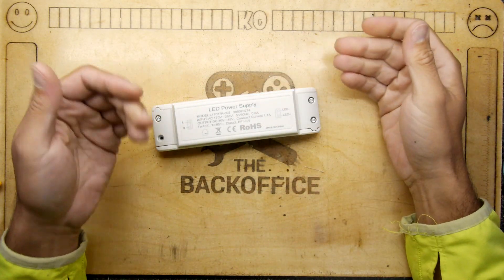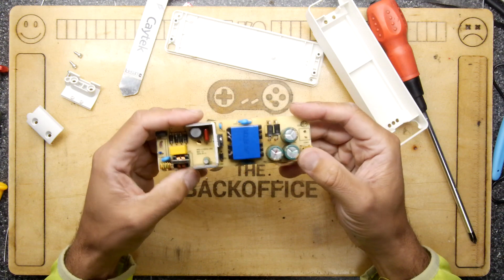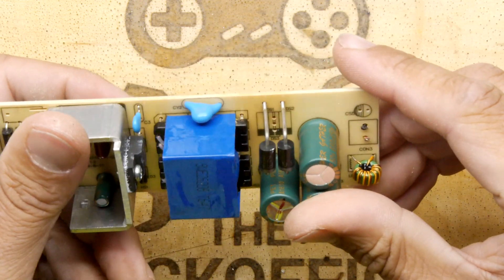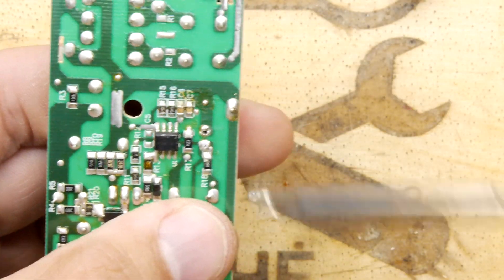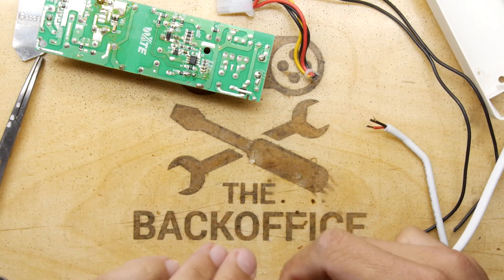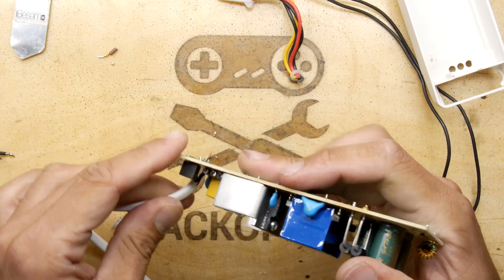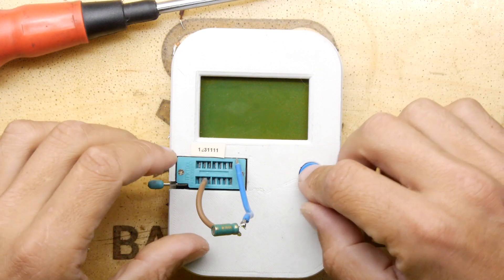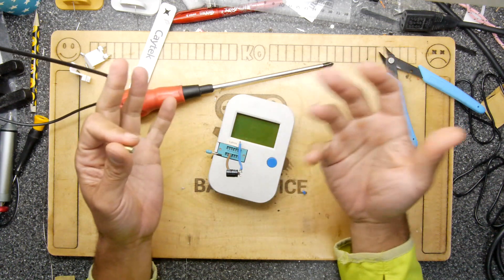LED Transformer teardown and repair - is it fixed?